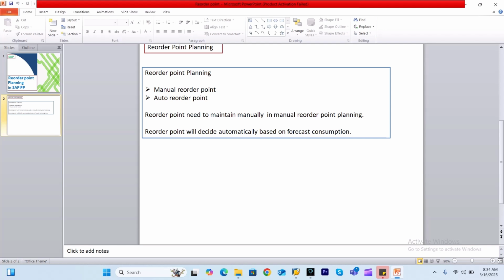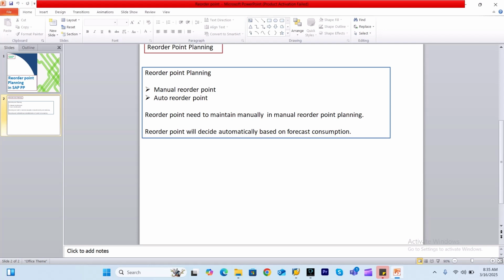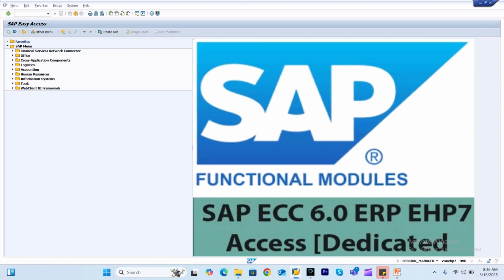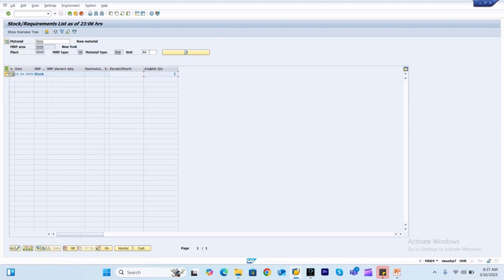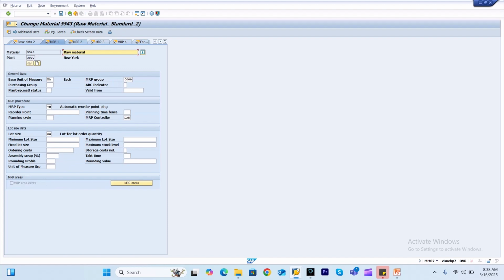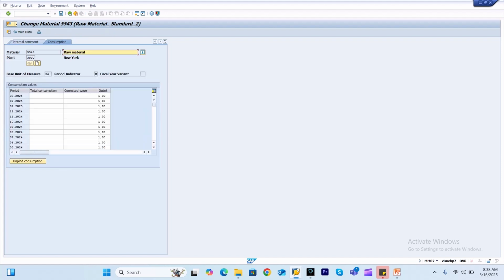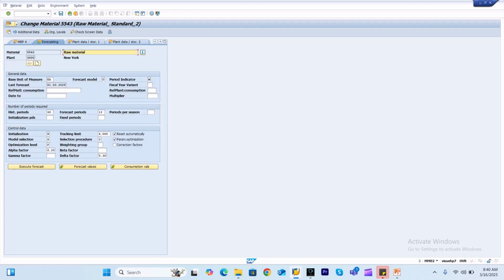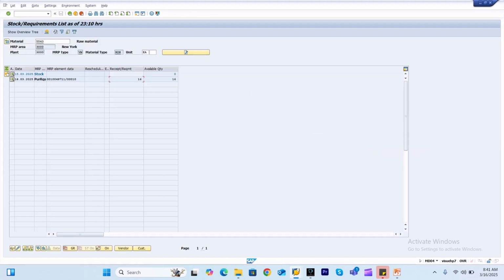Automatic Reorder Point (ROP) | SAP Reorder Point Planning| Automatic / Manual Reorder Point Plannig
SAP PP Reorder Point Planning. Automatic / Manual Reorder Point Planning MRP Type VB,VM SAP PP Consumption Base Planning.
what is reorder point planning | MRP Process|